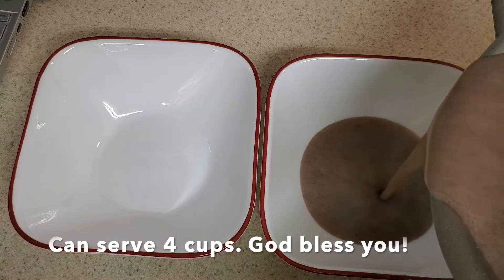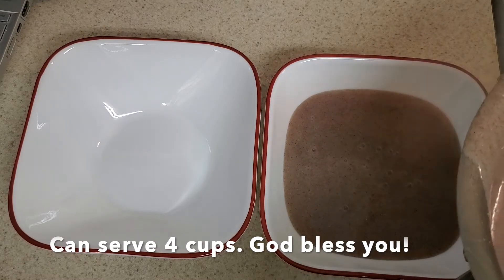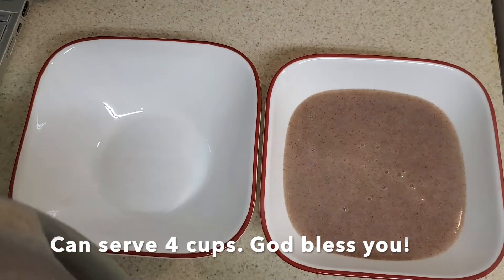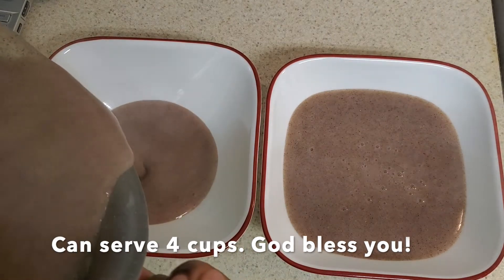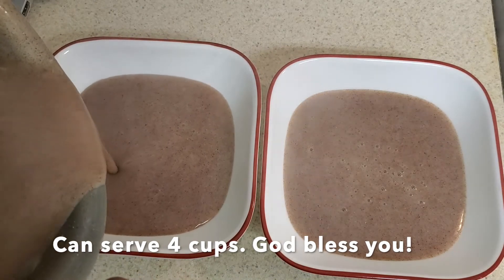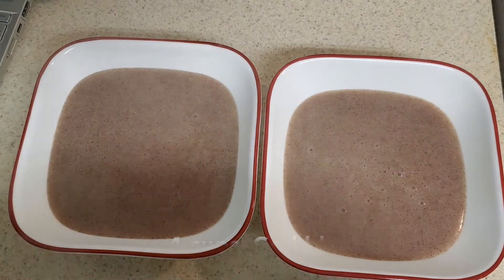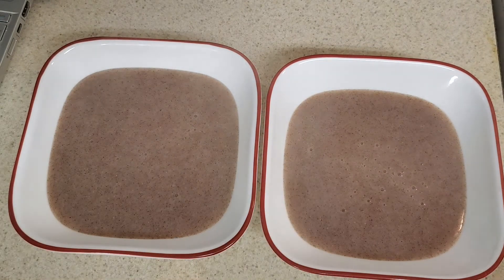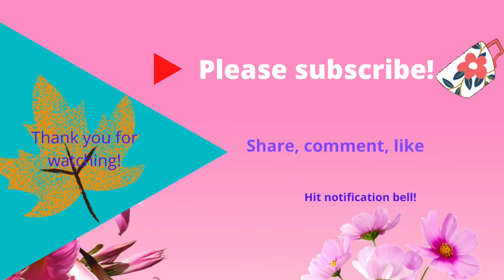Finger millet/ Ragi/ Wimbi Porridge/ Uji / Ūcūrū.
This delicious porridge known in different places with different names is delicious and healthy breakfast common in my country Kenya.
I hope you will find it helpful as you prepare your porridge.
*If you dont use milk you can add water to adjust the thickness of your porridge or reduce the tablespoons of flour from 3 1/2 to 3 with the same amount of water in the recipe.( Never add any flour to already mixed as it will form lumps).